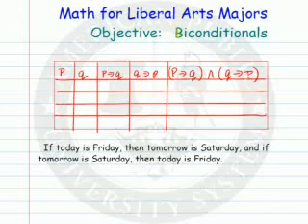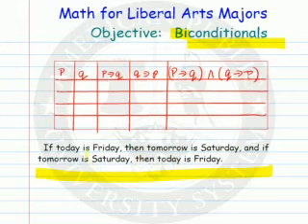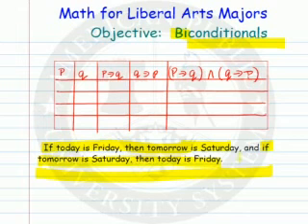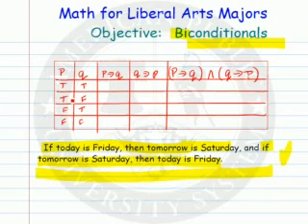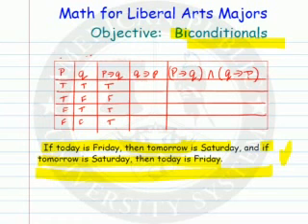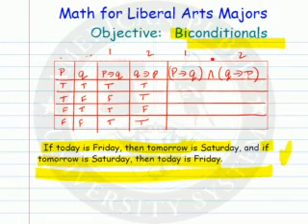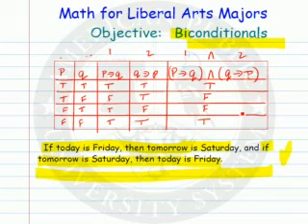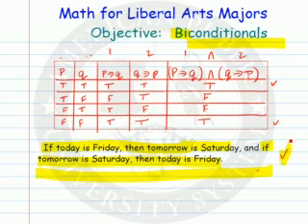Biconditionals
Learn what biconditionals are.